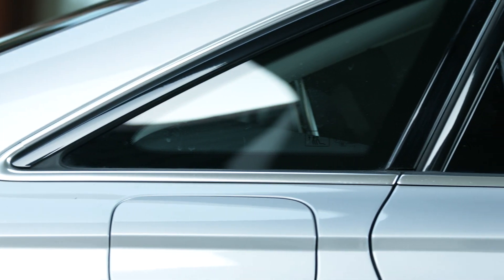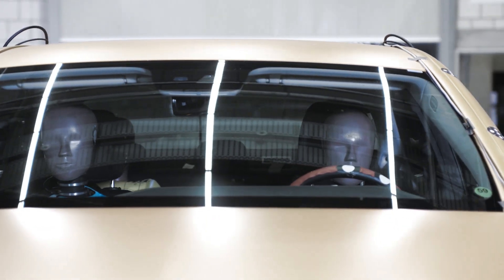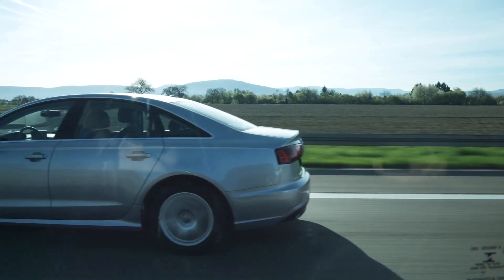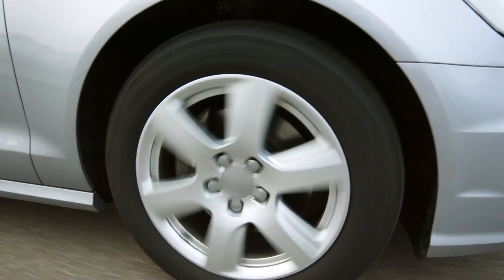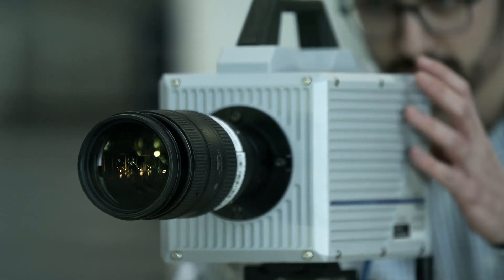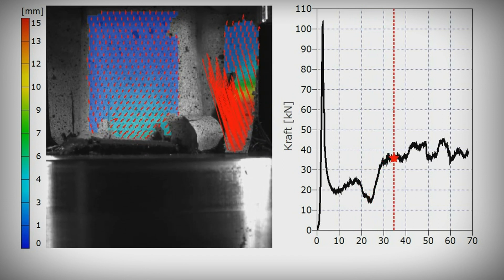Materials Technology as a Driver of Innovation - News from Materials Research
Prof. Dr. Peter Gumbsch, head of the Fraunhofer Institute for Mechanics of Materials and Professor at the Karlsruhe Institute of Technology, and his teams are conducting research under laboratory conditions under the motto "more economical, more efficient and safer". Prof. Gumbsch's research supports industrial concepts for autonomous vehicles, resource-saving construction and power plants and designs materials with completely new properties. Prof. Gumbsch's teams develop new measuring methods to understand in detail why a material fails.